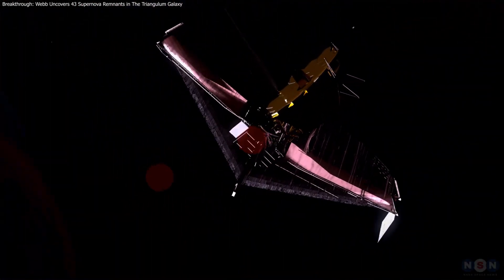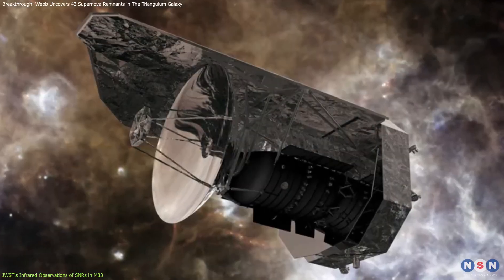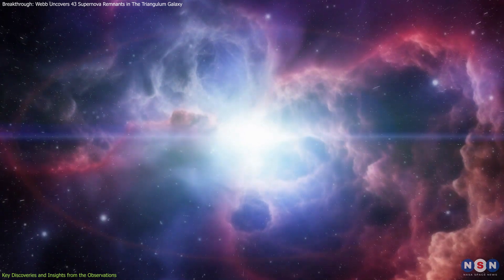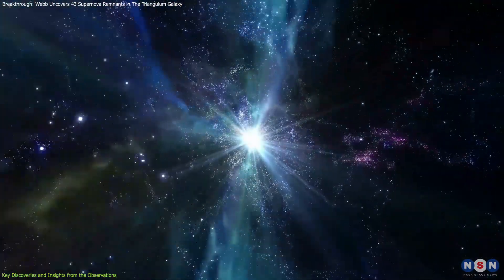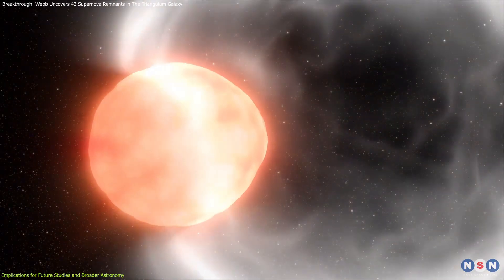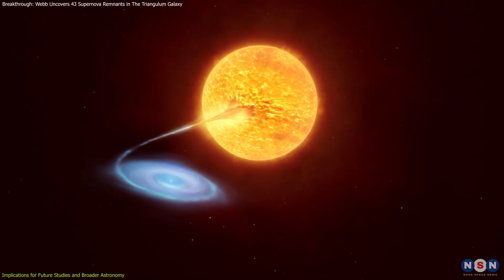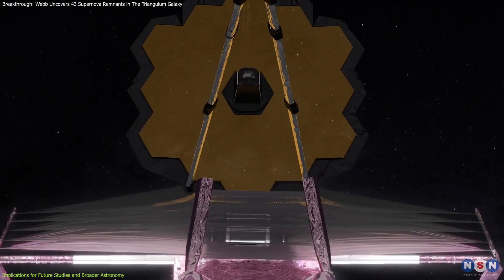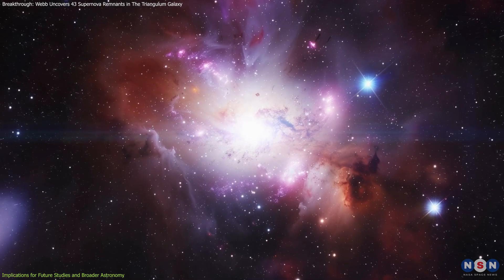Breakthrough: Webb Uncovers 43 Supernova Remnants in The Triangulum Galaxy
The James Webb Space Telescope has captured stunning details of 43 supernova remnants in Messier 33 and revealed a rare, short-lived nova in the Small Magellanic Cloud. These discoveries are giving astronomers new insights into the explosive life cycles of stars and their impact on galactic evolution. Dive into our video to explore how these cosmic phenomena unfold and why they matter for understanding the universe!

Chapters:
00:00 Introduction
00:32 JWST's Infrared Observations of SNRs in M33
01:40 Key Discoveries and Insights from the Observations
03:18 Implications for Future Studies and Broader Astronomy
07:13 Outro
07:21 Enjoy